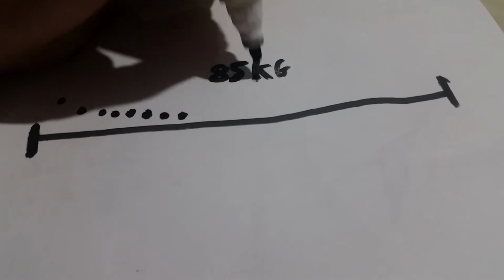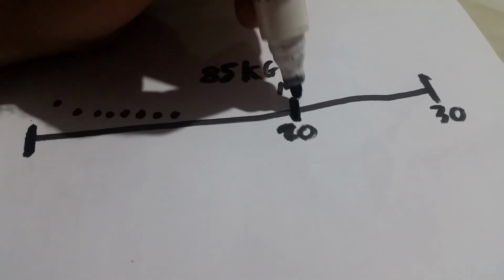RPE Training Truth: Who's Right? (Jeremy Ethier, Jeff Nippard VS Greg Doucette, Jeff Cavaliere)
In this video, I wanted to address what way of training is the best? is it RPE (Rate of preceived exertion), failure, or what? And how big of a difference does it make, and is it THAT serious?
Recently, there has been quite a bit of noise on the topic and 2 groups keep refuting each other: first you have the RPE advocates, including Jeremy Ethier and Jeff Nippard, who's video I mentioned can be found here:

And the second group would have such supporters as coach Greg Doucette, Jeff Cavaliere (Athlean-X), or Mark Rippetoe (whom I followed his 3x5 program for my first ever strength and compound centered program 14 years ago).
But then I wanted to add that regardless of who is the most correct, there is a bigger picture that every trainee should know and understand, as it will make his journey much more understandable and stress free, and make more sense.

Follow along your next workouts, optimized to work all the different parts of each muscle group, time effective to have enough work load and volume for growth, and avoid overtraining. Also suitable for all experience levels: beginners, intermediate, experienced, professionals. You can always add more reps, more weight, less rest, or more sets depending on your level:

▶ ▶ ▶ Did you know my current college studies are in literary studies?
Check out my first ever book here (and it's cheap too), and infinite thanks for anyone supporting me 🙏 :